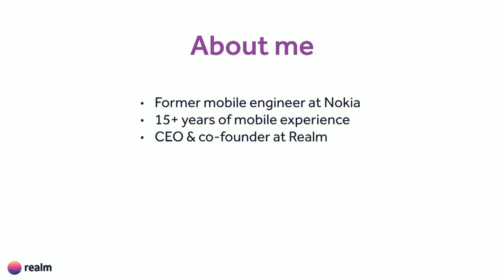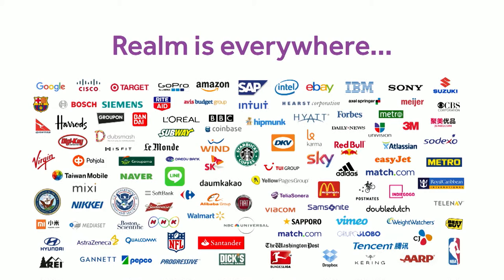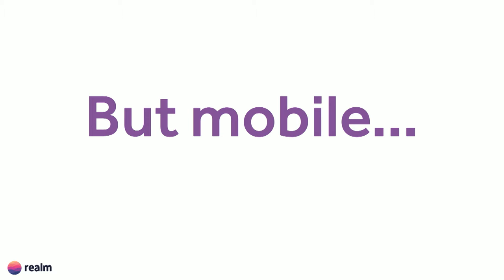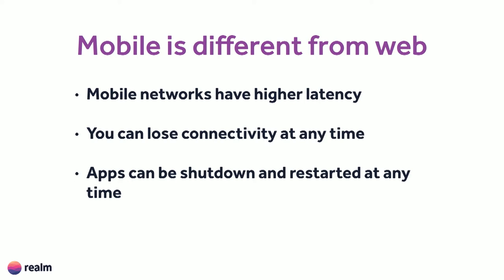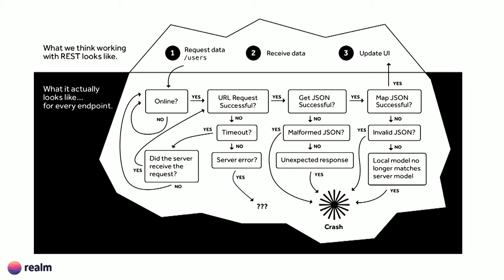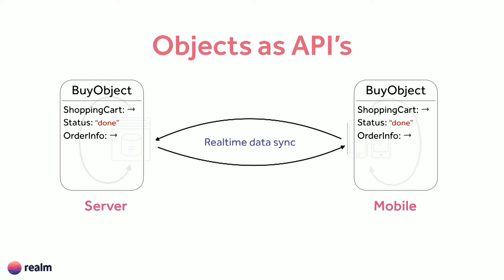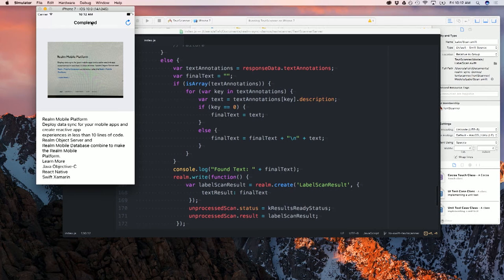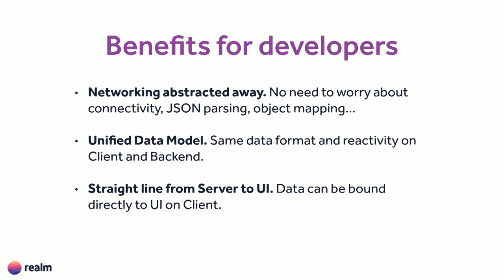Serverless in an Offline-First world - Alexander Stigsen